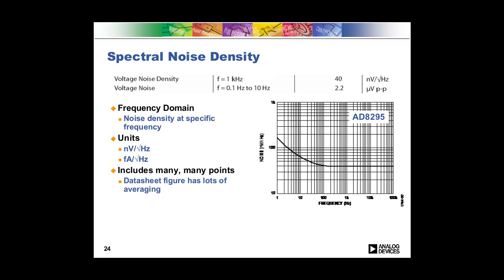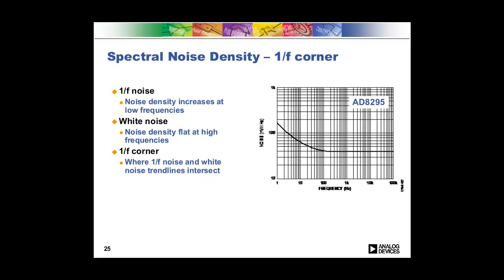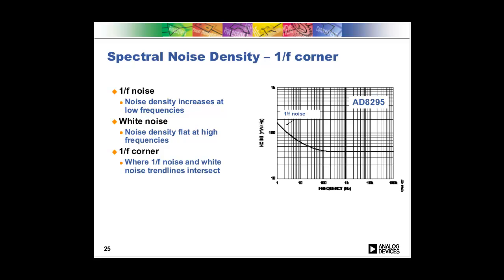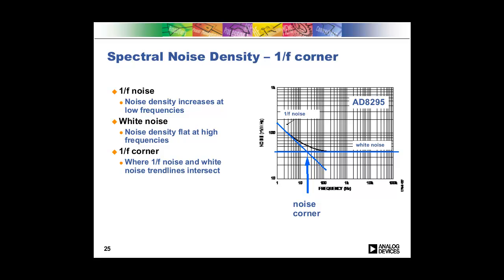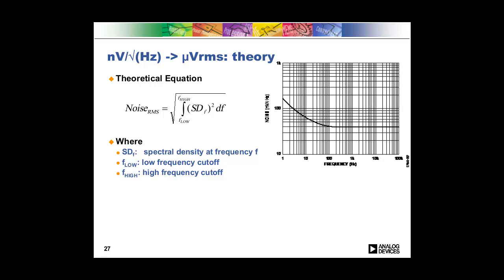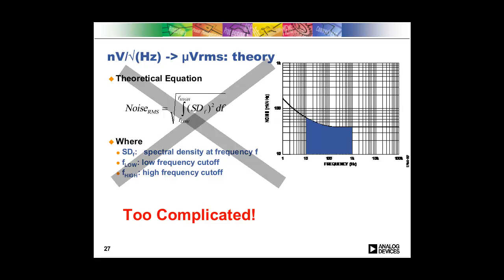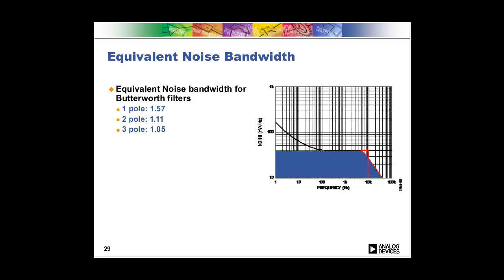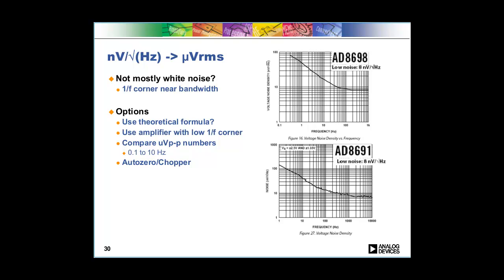Amplifier noise principles for practical engineer 3 of 4